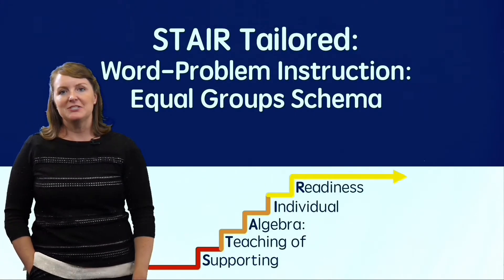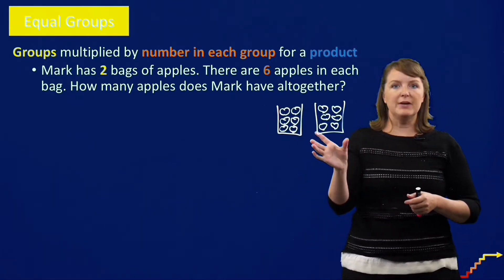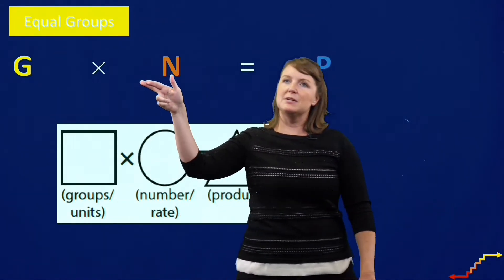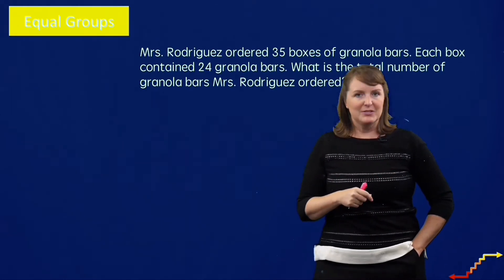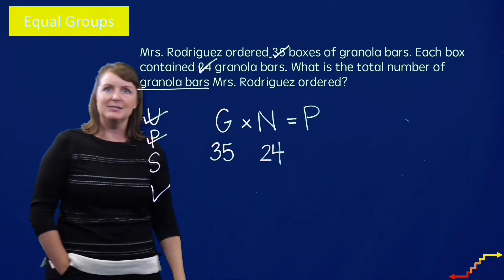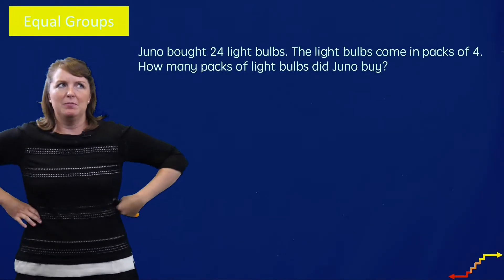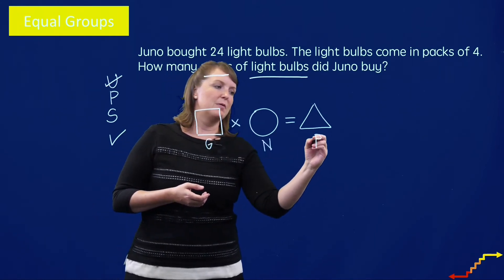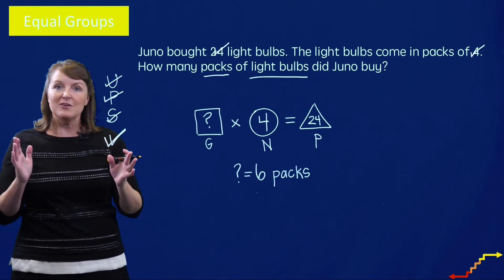Multiplicative Schemas - Equal Groups Schema ‖ Word Problems ‖ Grades 5-8 ‖ Project STAIR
This video is the fourth in the 6-part Schema videos. Dr. Powell explains the first multiplicative schema, or structure, of word problems and shows how to teach the Equal Groups Schema by working through two examples, using hand gestures and precise language to best help students learn math. This video is part of the Project STAIR series.